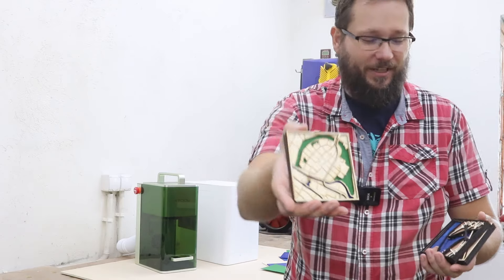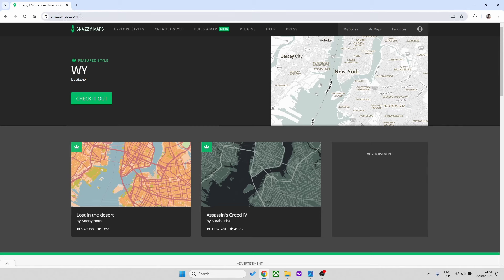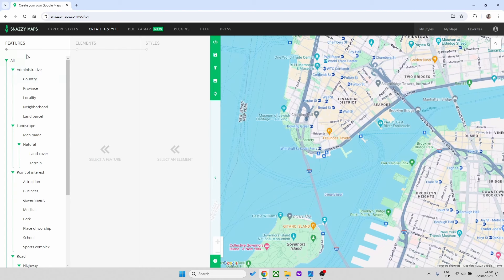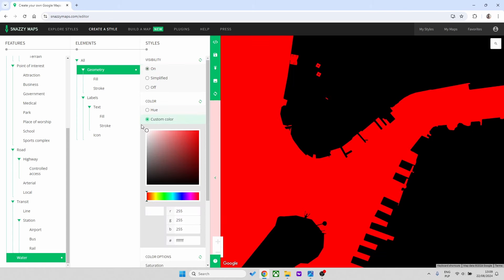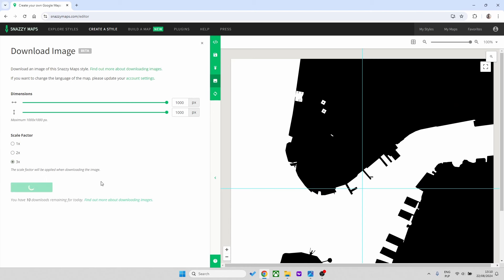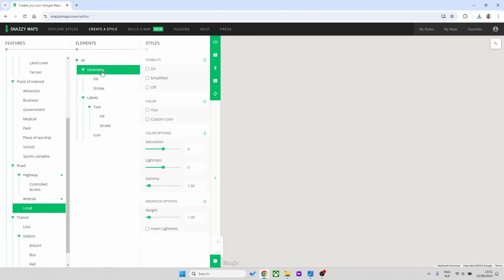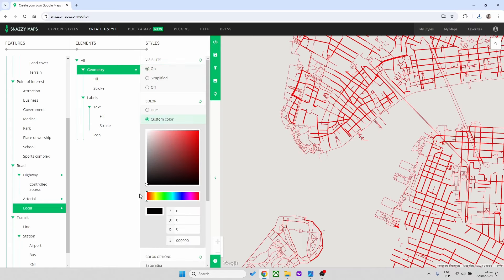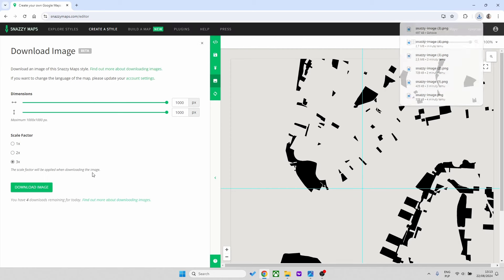Laser Cut Mini 3D Maps Full Tutorial | xTool F1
In this video I will show you a step by step process I take to create these awesome mini maps.

Tools I use and recommend: